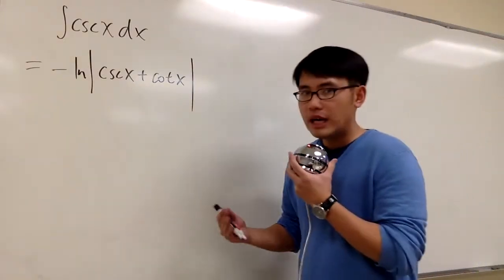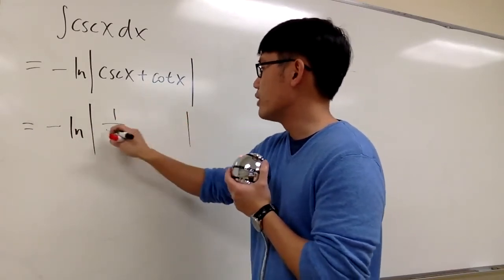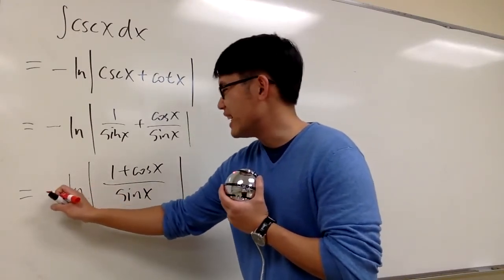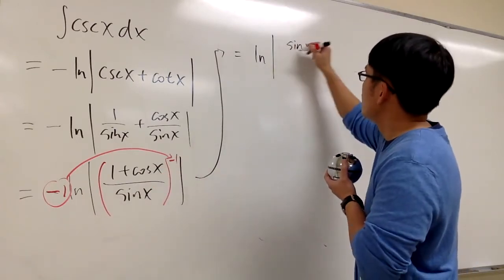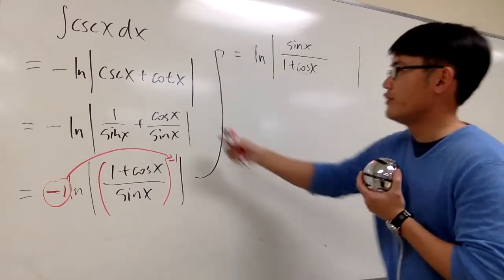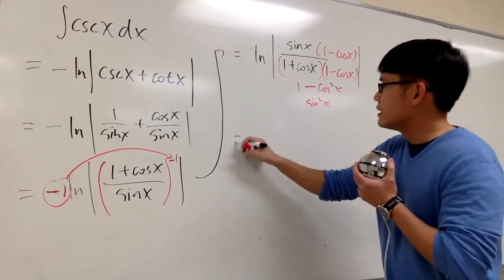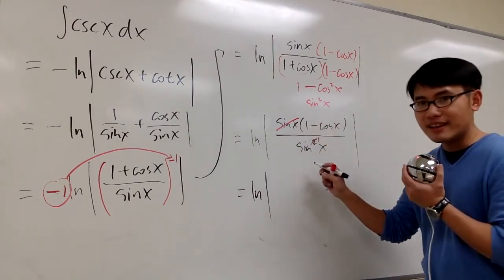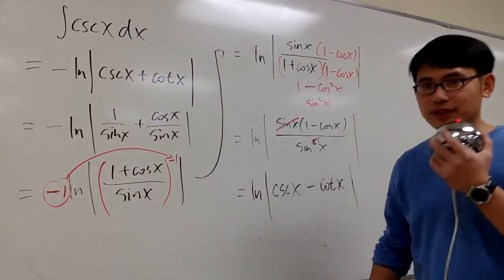12 Sect 7 2 #39 ln cscx+cotx = ln cscx cotx 2